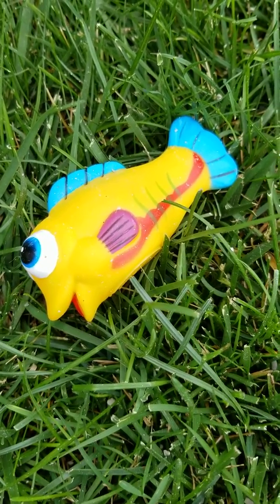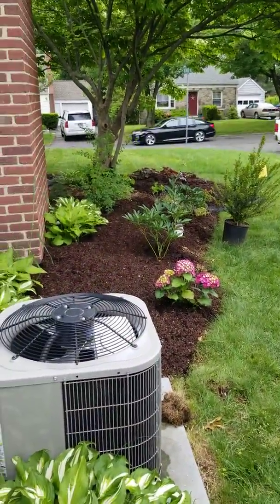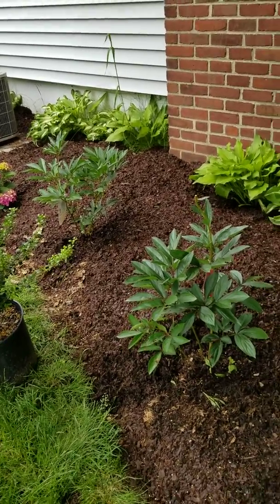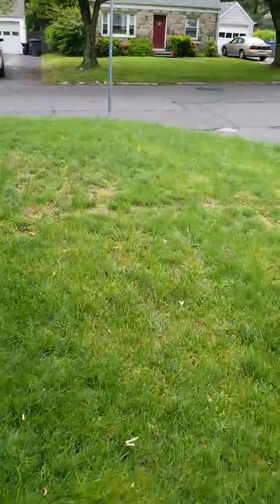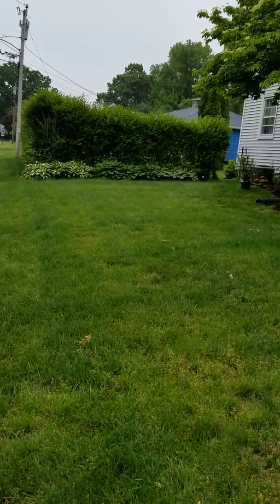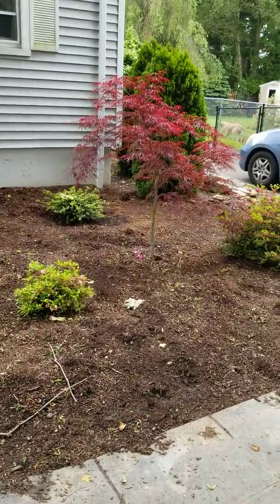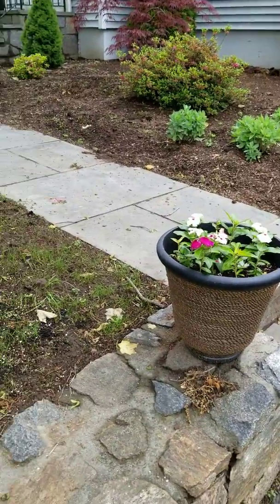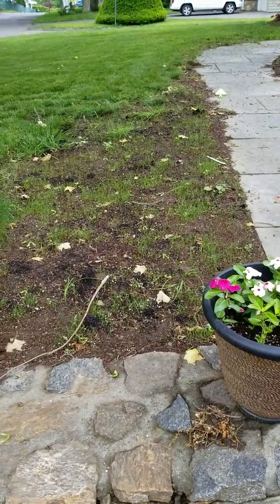Garden Tour - May 30, 2019, Part 2